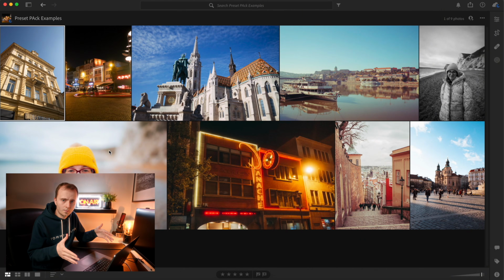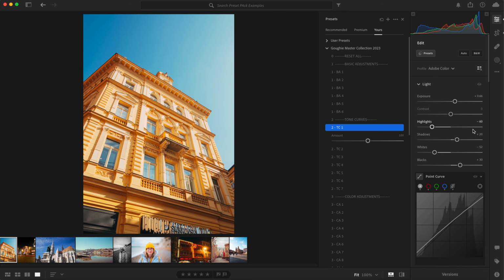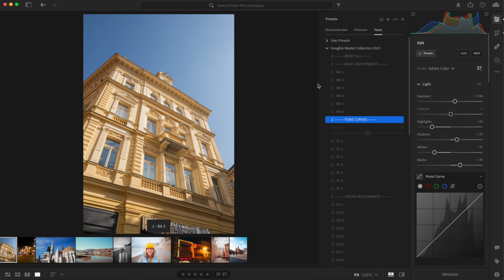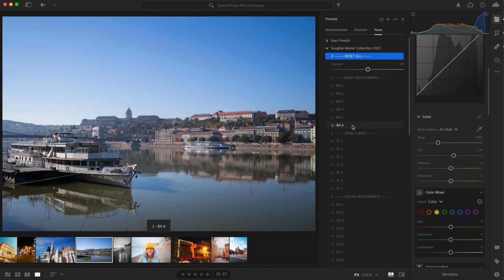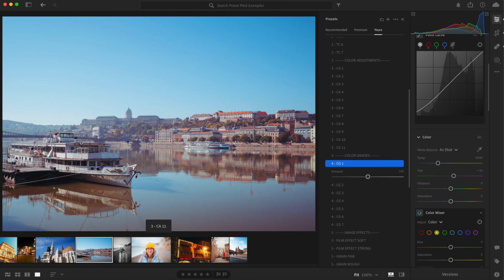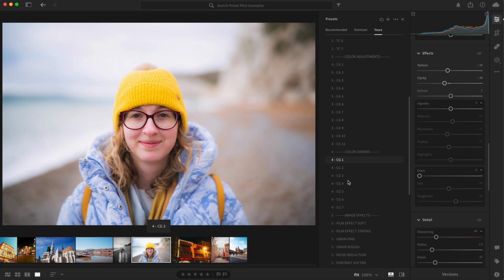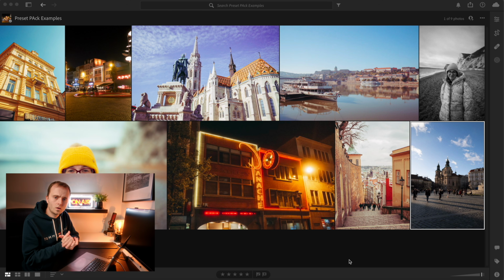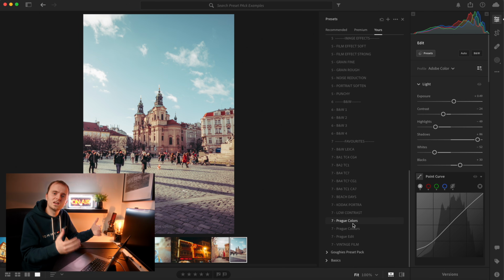HOW I EDIT MY IMAGES - STACKABLE PRESETS!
I frequently get asked over on instagram how I edit my images in Lightroom, and in todays video I show you the stackable preset collection that I've made and have been using behind the scenes! Even if you aren't interested in the pack I think this will show you an alternative to traditional editing methods!

If you'd like to purchase the pack from todays video the link is:

-- MY GEAR --
MAIN CAMERA
EVERYDAY CAMERA
EVERYDAY ZOOM
WIDE ANGLE ZOOM
WIDE ANGLE PRIME
BEST BACKPACK
BEST SHOULDER BAG
TRUSTED MEMORY CARDS
VLOGGING MIC